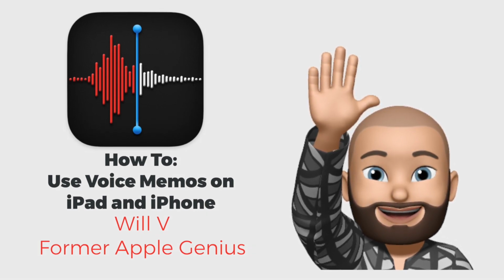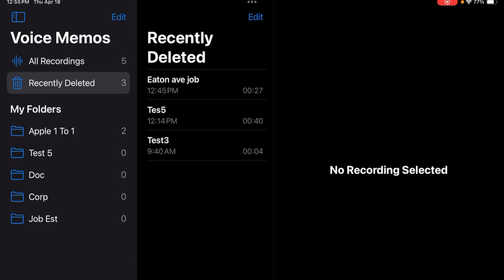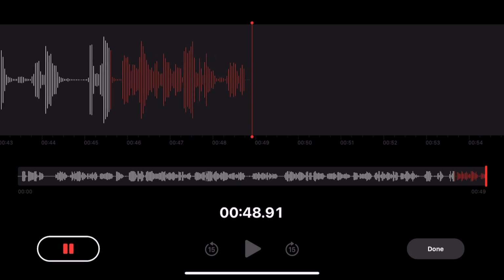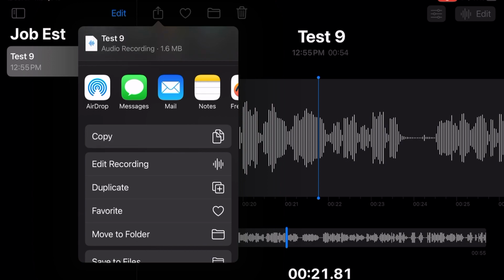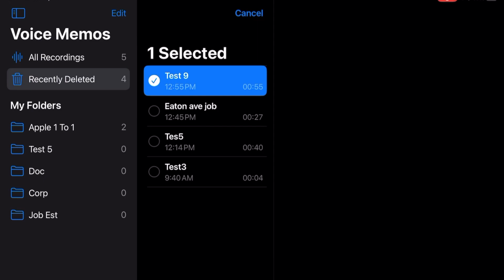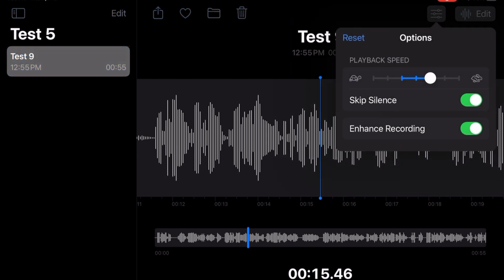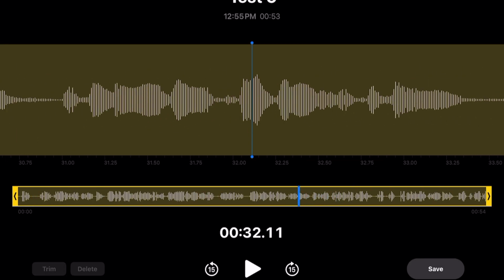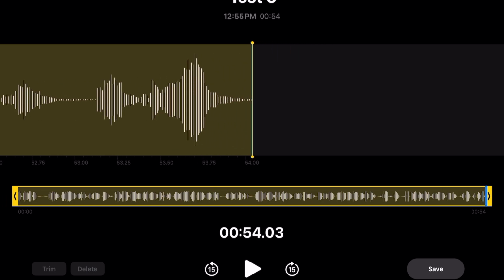Tutorial: First Time Users with Voice Memos on iPadOS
We take a look at the Voice Memos App on iPadOS. This is intended for first-time users. Most content is the same on iPhone or Mac.